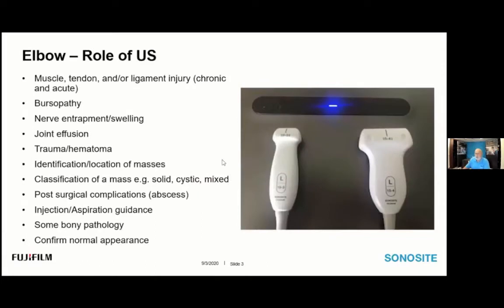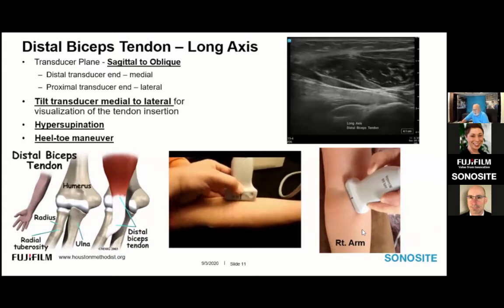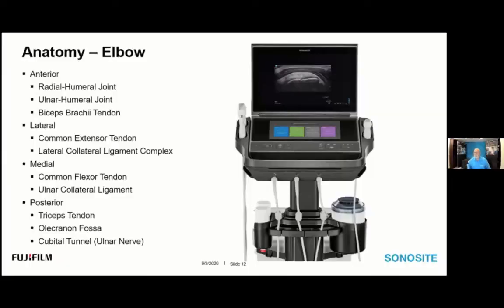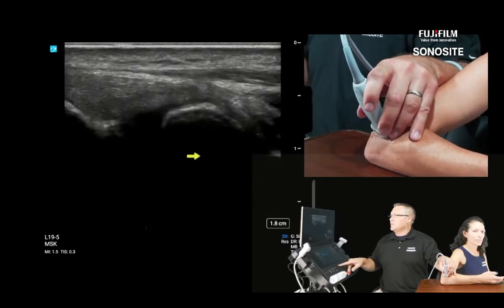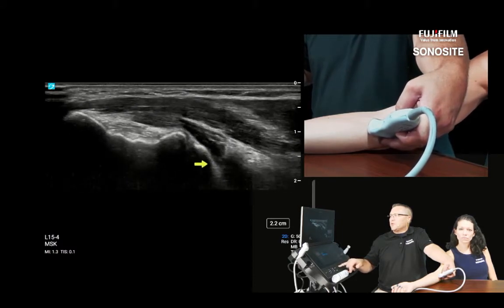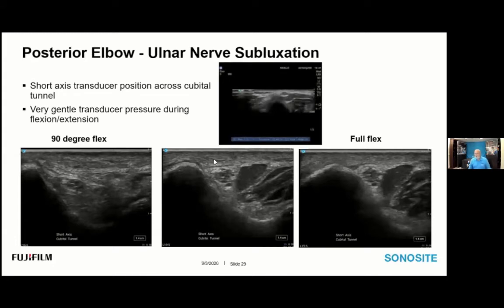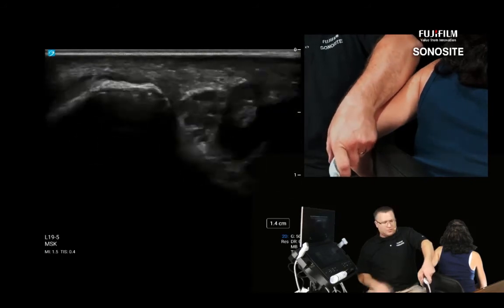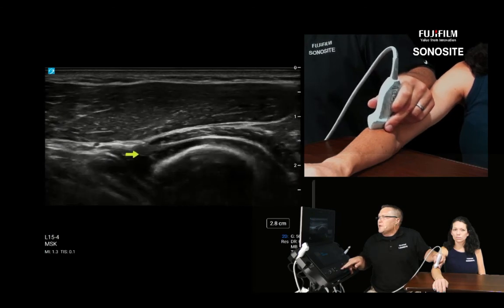Webinar: MSK Power Hour - Elbow